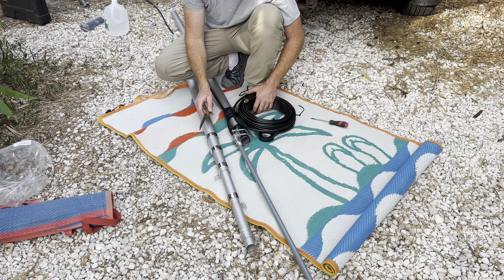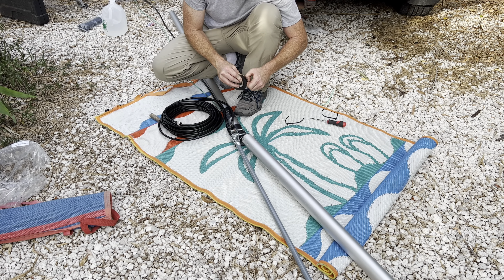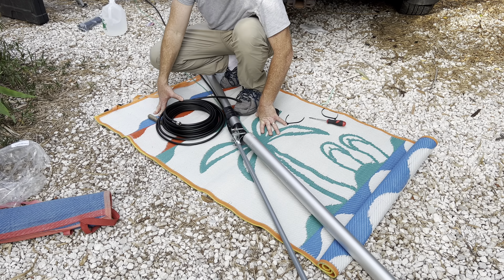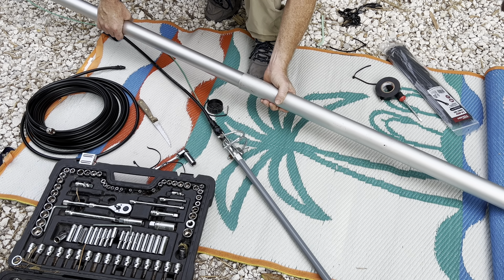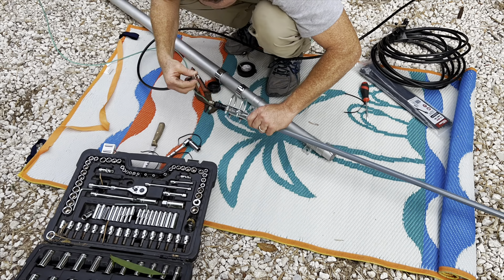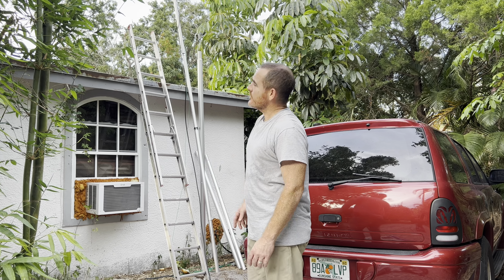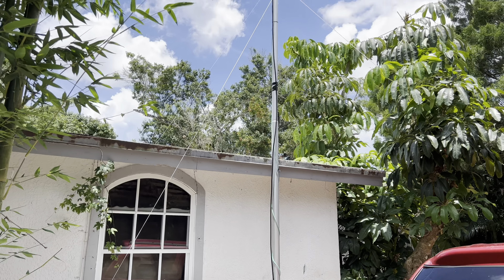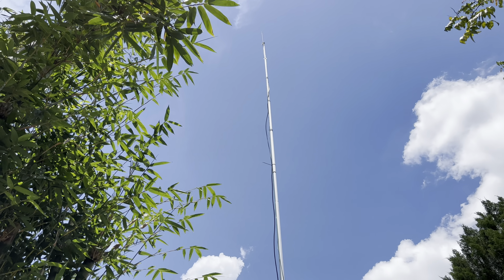Massive Double Flagpole Antenna For Higher HNT Helium Earnings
30 ft Flag Pole Antenna Setup For Helium RAK, Bobcat Miner, syncro bit or other helium miner, I Kendall Todd show you how to make the flagpole helium antenna with 2 flagpoles as well how to install a outdoor antenna. This 8dbi antenna flagpole setup should work for almost any helium miner, sometimes a lower dbi antenna may work better for you like a 5.8 dbi or 3 dbi, it depends on you area, and how many other helium miners are around were you, if you are wondering how to have Higher earnings then you may need a Higher Antenna, many times a higher antenna  = Higher HNT Money Earnings
00:00 Intro
00:10 How I want to make a really good helium antenna up really high to make more hnt
00:42 How to make a 2 flagpole helium antenna
01:33 Making the really good helium antenna in time-lapse
01:38 How to assemble the 2 flagpoles together to make a helium antenna to make more hnt
02:08 Attaching the 8dbi antenna to the flagpole top
02:26 Showing the install of the helium upgraded antenna of the 2 flagpoles together
03:01 Showing The Finished helium antenna install
03:23 Conclusion
Here is the 20 foot flag pole I was using on Amazon.
Here is the 30 foot flag pole I am using now for a helium antenna.
I didn't show this, but I have this on my wifi router and modem. APC UPS Battery Backup Surge Protector, on Amazon.
Surge Protector on Amazon, somewhat similar to mine.
This is the LMR400 30 Foot cable I used to use for my Helium Antenna
Hexa Boost LoRa Antenna 915MHz Kit 8dBi Gain Outdoor Omni-Direction HNT Miner Antenna 3.6 ft Helium Hotspot Antenna on Amazon.
Bender 14-GRC Die Cast Electrical Grounding Clamp
Brand: Gardner Bender
Ground Rod (I used a copper pipe, however this is one on Amazon, most people don't have a copper pipe sitting around for a grounding rod for a helium miner antenna

NETGEAR Cable Modem CM700 - Compatible with All Cable Providers Including Xfinity by Comcast, Spectrum, Cox | For Cable Plans Up to 500 Mbps | DOCSIS 3.0 on Amazon.
NETGEAR Nighthawk X6S AC4000 Tri-Band Smart WiFi Router (R8000P-1AZNAS) Gigabit Ethernet, MU-MIMO, Compatible with Amazon Echo/Alexa on Amazon

What I used film this video.  DJI OM 4 - Handheld 3-Axis Smartphone Gimbal Stabilizer with Grip Tripod Vlog YouTube Live Video for iPhone Android on Amazon
Cat 8 Ethernet cable for my Helium Bobcat miner to mine hit crypto

if you want to send me crypto coinbase wallet @kendallatodd